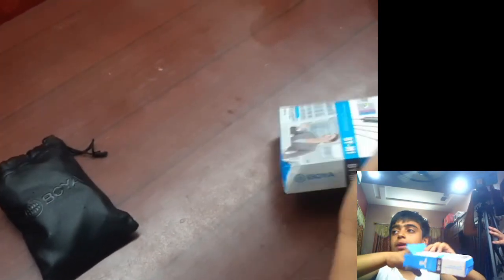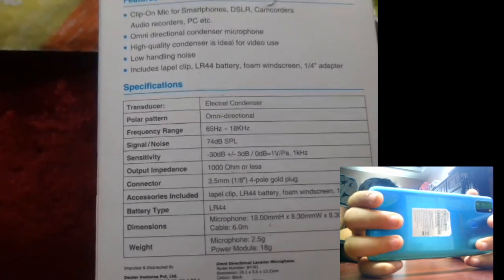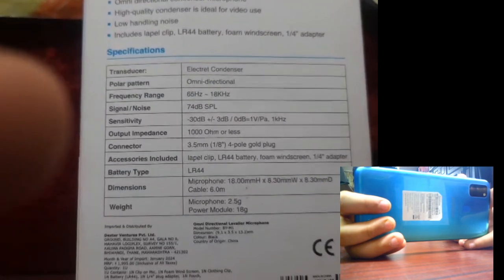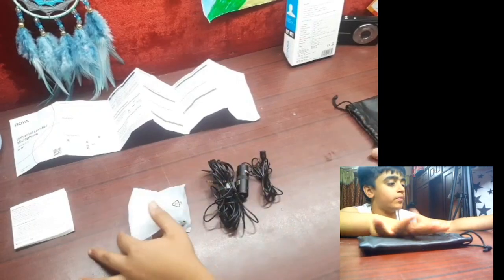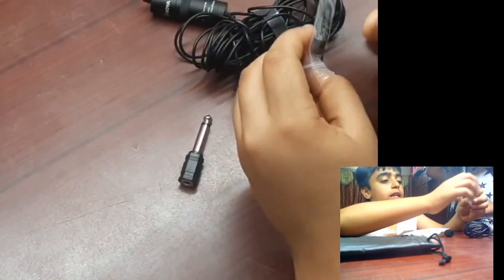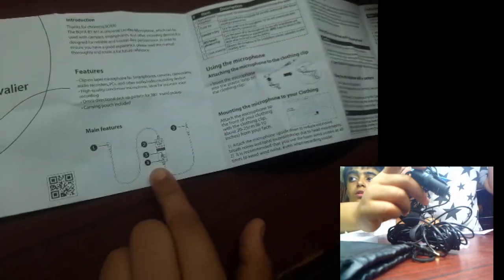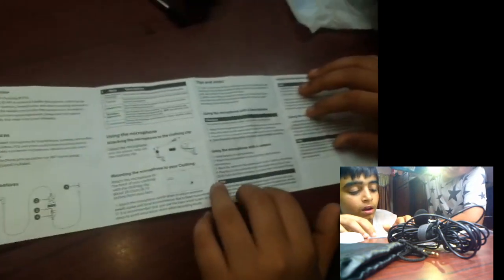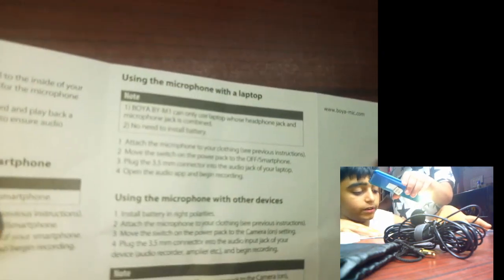Unboxing of BOYA (BY-M1) Mic!